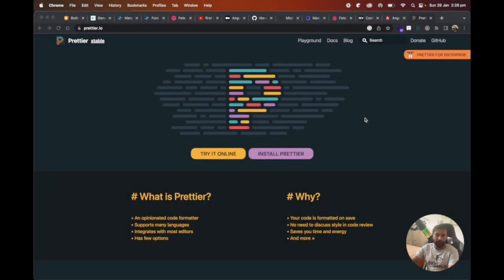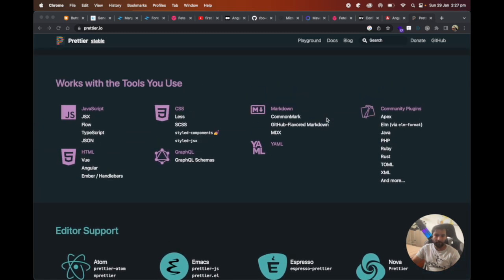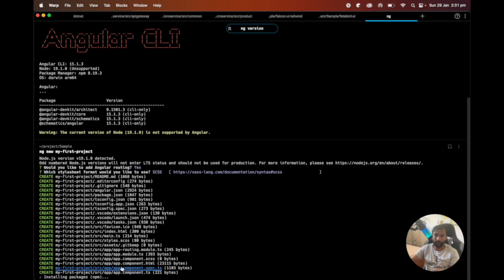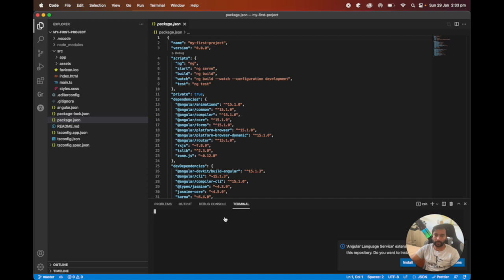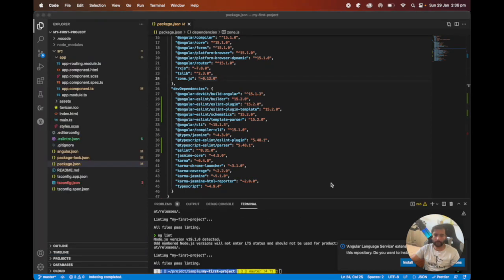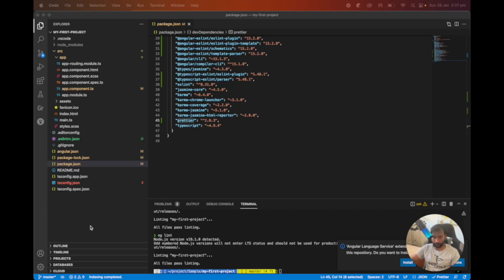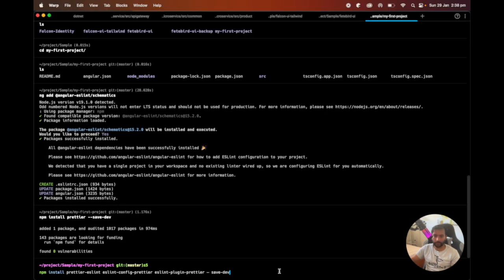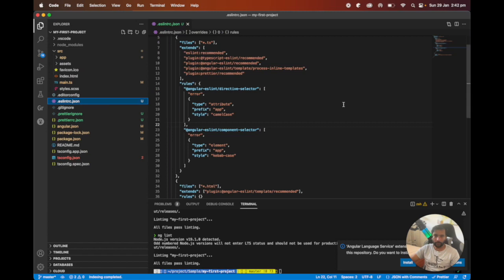Prettier EsLint Configuration in Angular Application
Install and configure ESLint
ng add @angular-eslint/schematics

Install and configure Prettier
npm install prettier --save-dev

Configure Prettier to be used as an ESLint plugin
npm install prettier-eslint eslint-config-prettier eslint-plugin-prettier